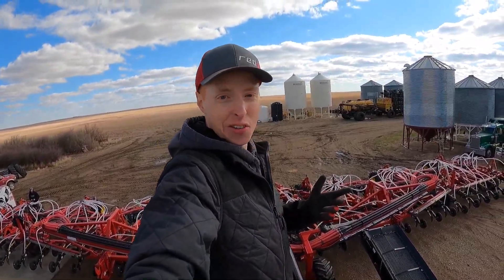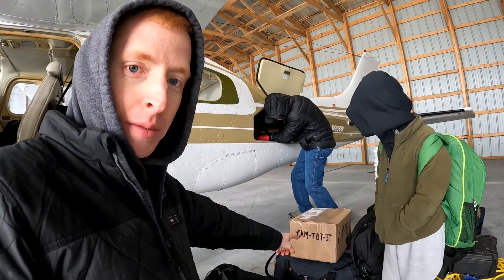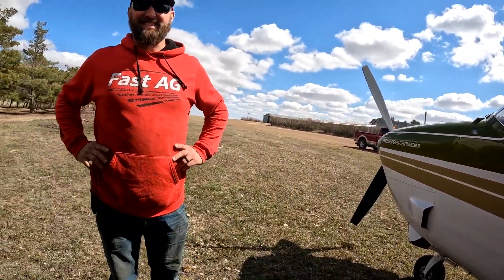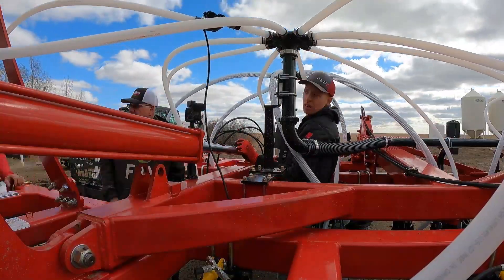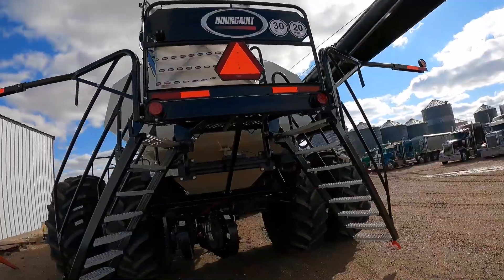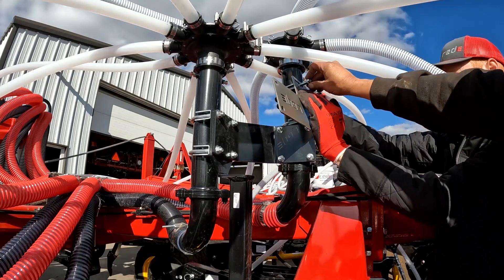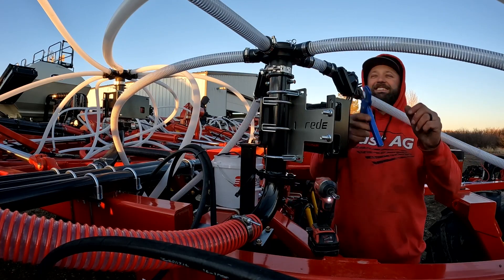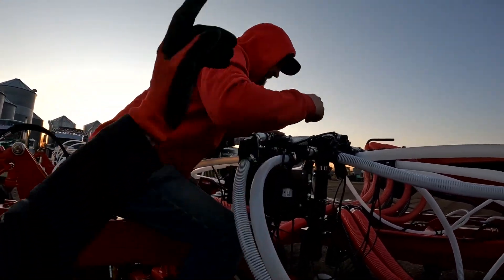Fast Ag's NEW 100' Bourgault Seeder was missing this 1 thing...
Find out why Tony @FastAgMontana hired the @RedEAg boys to fly out and install an @IntelligentAg RECON Wireless Blockage system on his 100' Bourgault 3420 air seeder.